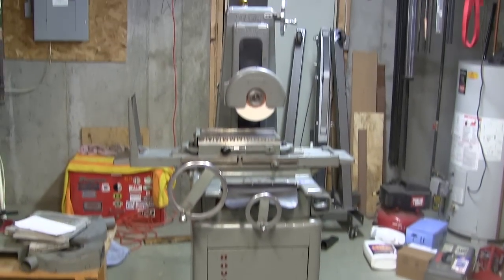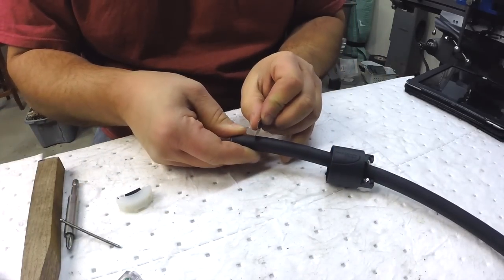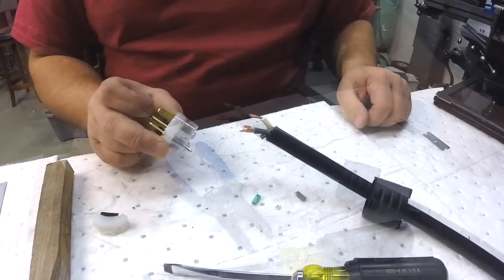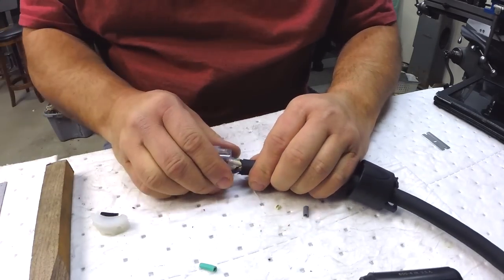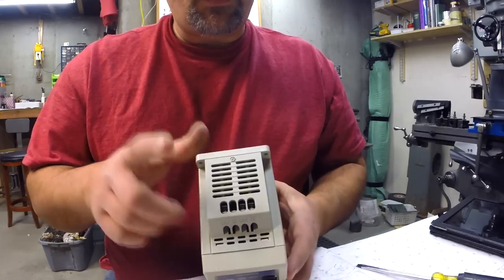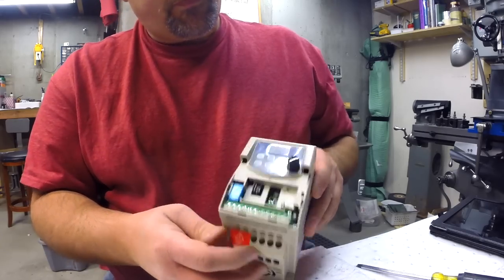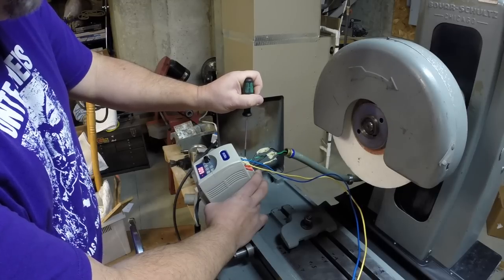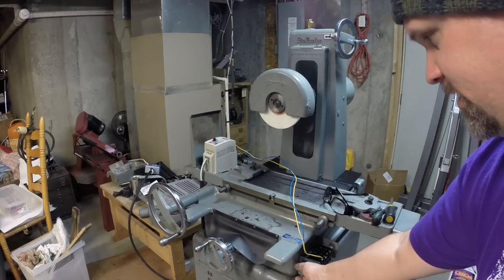Surface Grinder Re-Assembly: Part 5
In this video, we wrap up the Boyar Schultz 612 surface grinder re-assembly series. The VFD is wired in a simple configuration and we turn it on for test. Success!